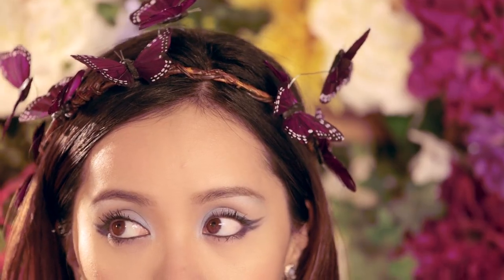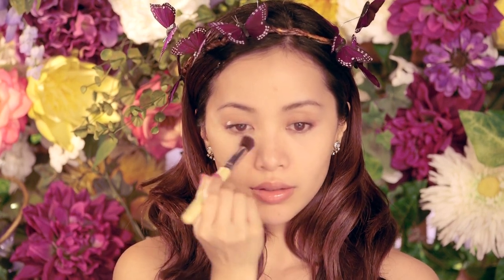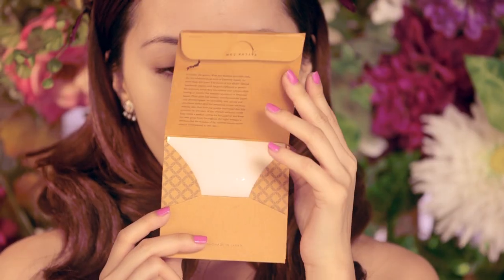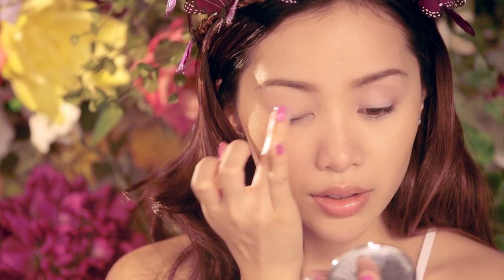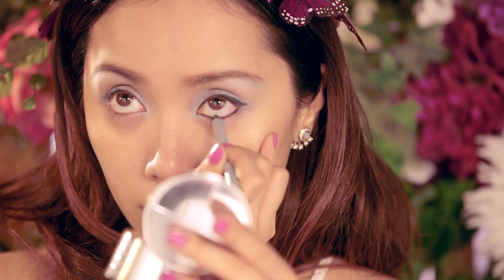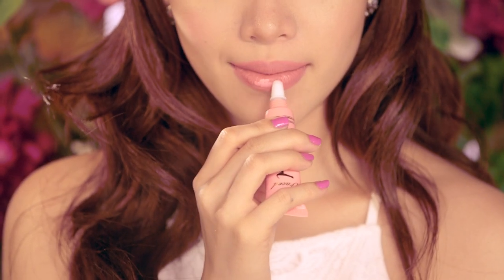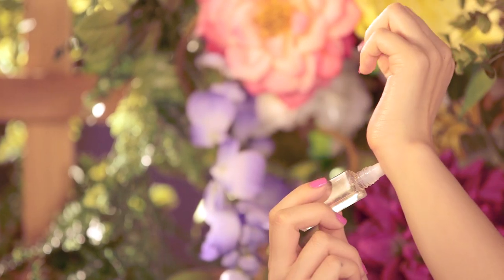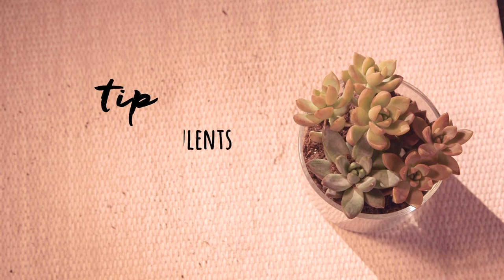Butterfly Kisses ♥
Spring is here and butterflies are everywhere!! I used them as inspiration for this look, using cruelty-free products. xx

Check out my inspiration for this video on ICON’s Earth Day Pinterest

My book "Make Up Your Life" is now available! You can find the book on Amazon, Target, Barnes and Noble, Indiebound, iBooks, Google Play and more!

Butterfly Headpieces - Nessie Designs

Mally Evercolor Starlight Waterproof Liner (Ice Blue, Shimmering Black)

IT Cosmetics Full Coverage Anti-Aging Concealer (Neutral Medium)

Colourpop Super Shock Eyeshadow (Beauty Call, In a Pickle)